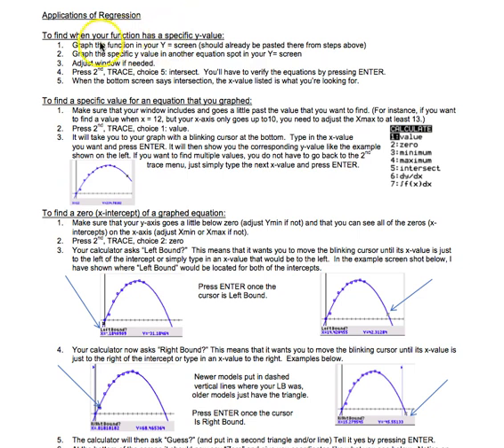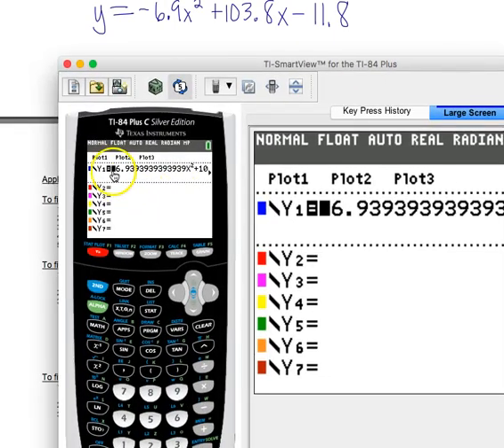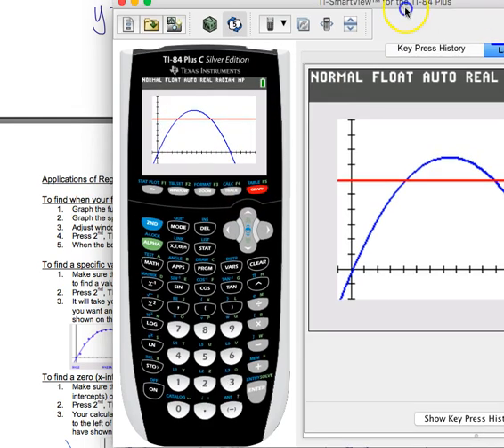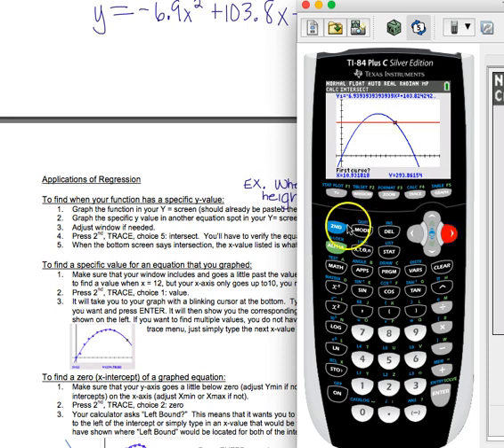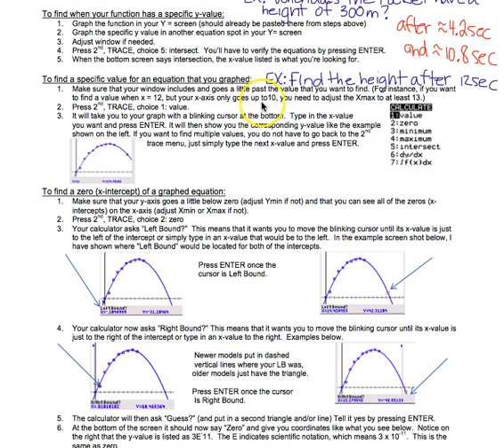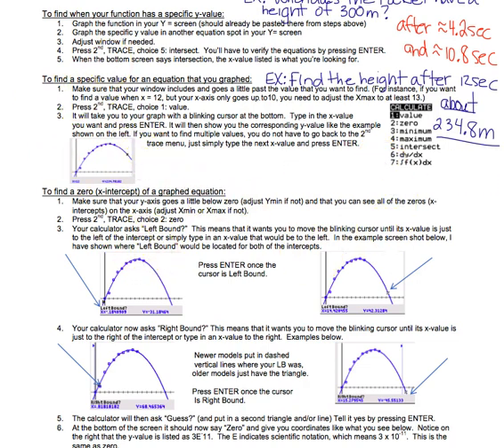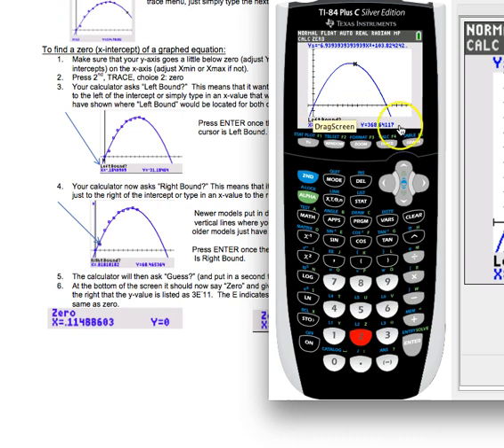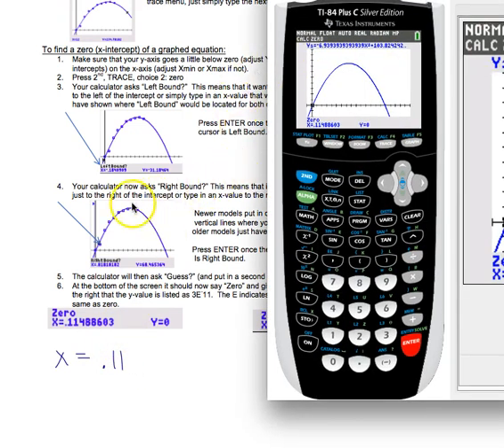Applications of Regression: Finding values and x-intercepts